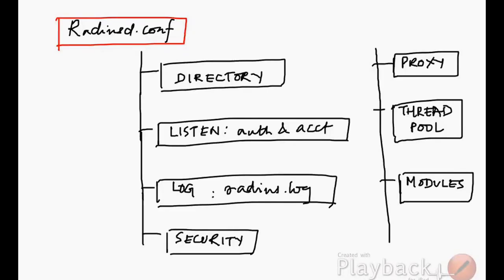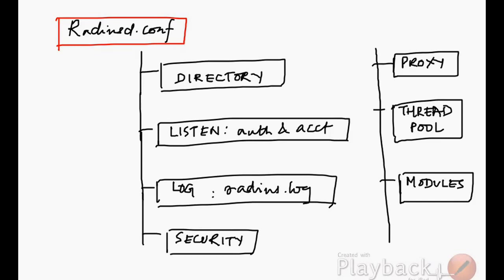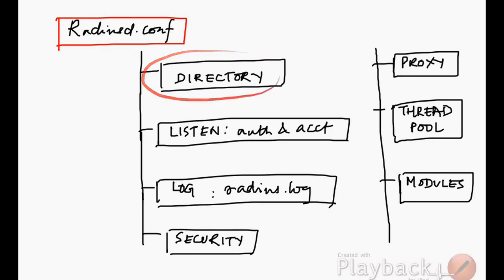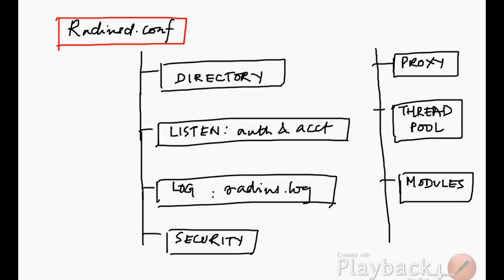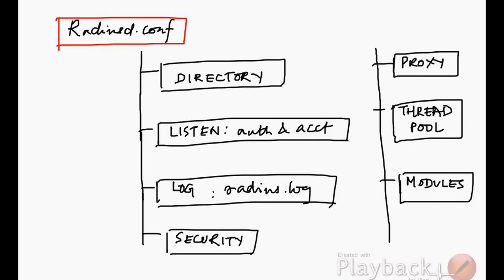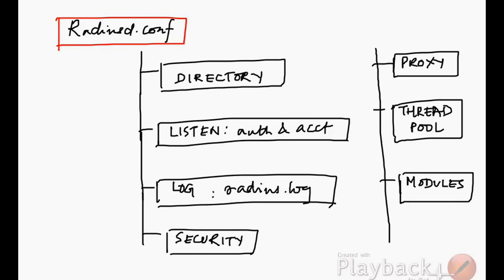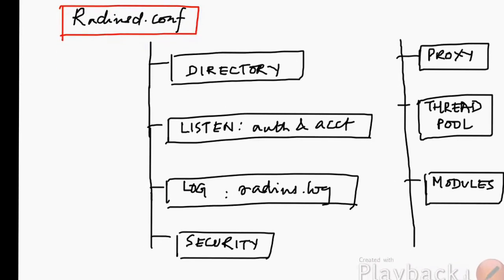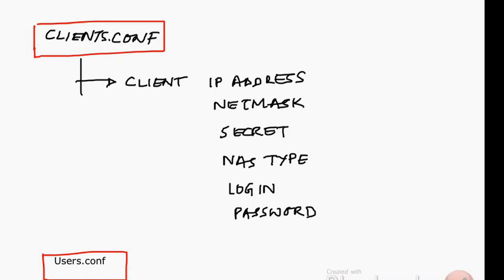Freeradius Configuration Concepts